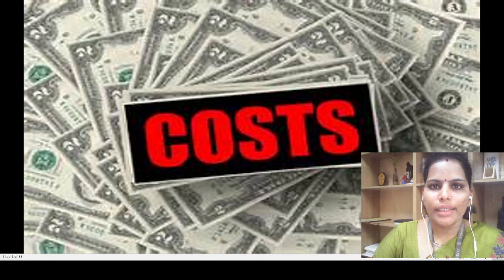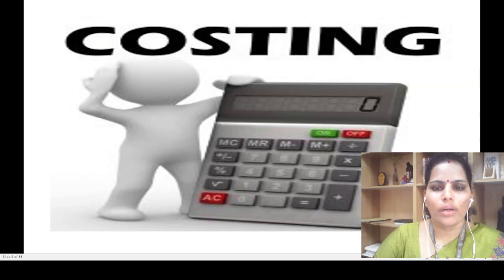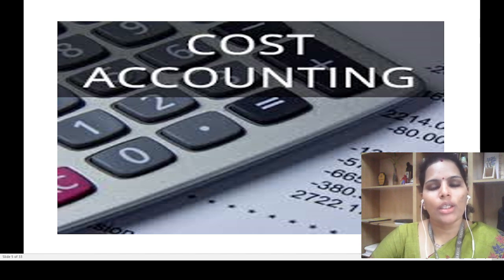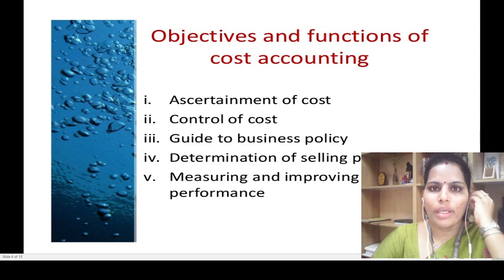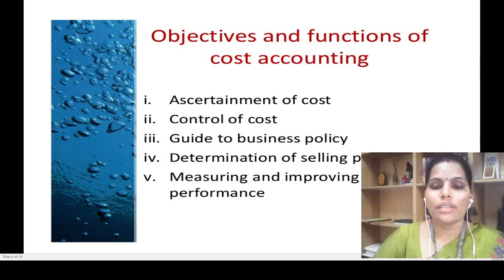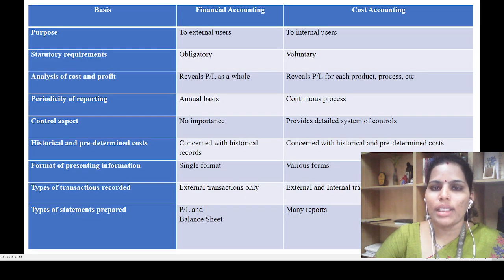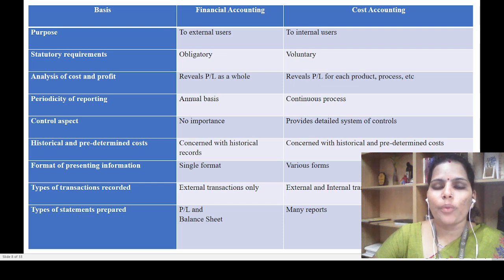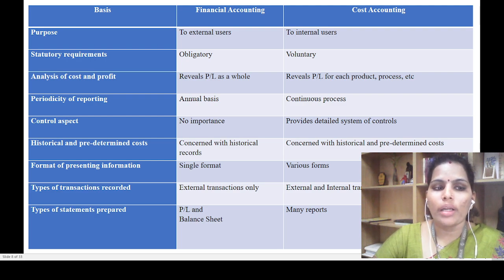Introduction Management Reporting